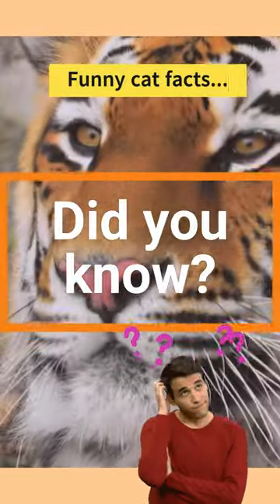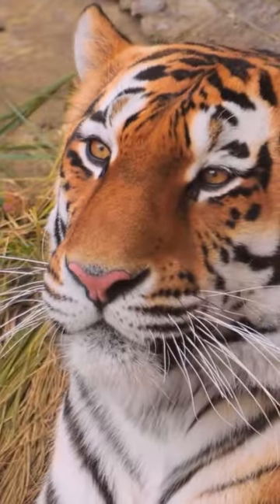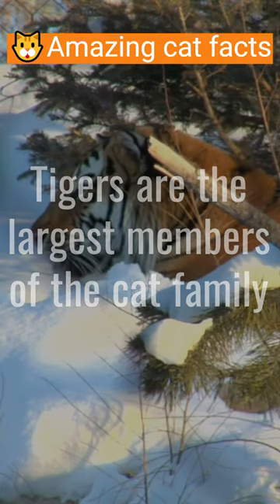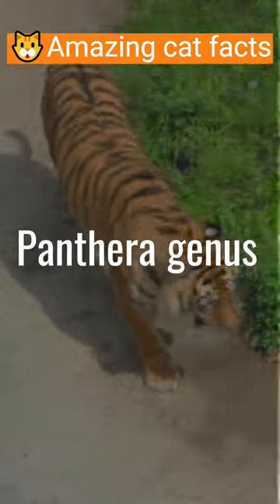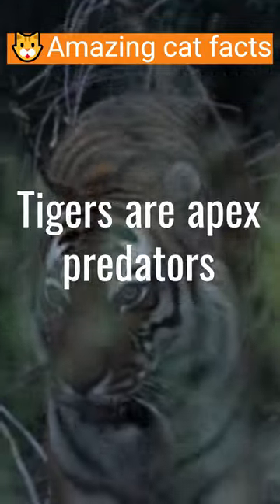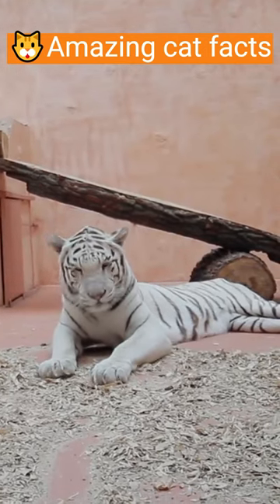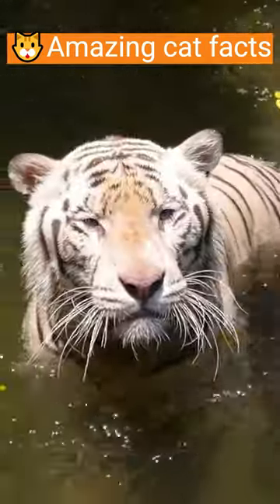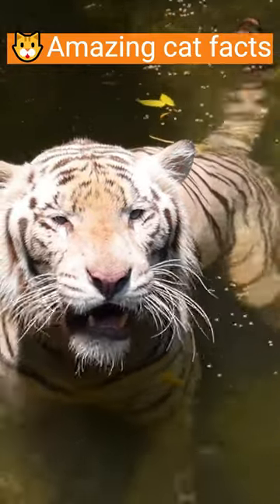What is the Scientific Name of Tiger? | Amazing Facts About Tigers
📦 Tigers are the largest and most powerful cats in the world. They have fascinated humans for centuries with their beauty, strength, and intelligence. But do you know what is the scientific name of tiger?
Watch this video and discover the secrets of the king of the jungle!

How to help get this video seen by as many cat lovers as possible:
- Tell your friends and family who are looking for the perfect pet about our video